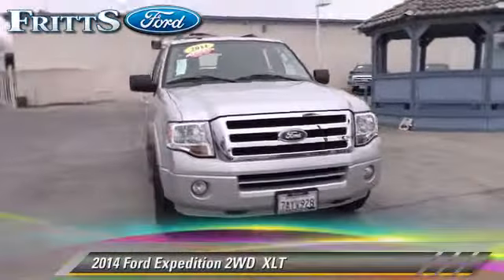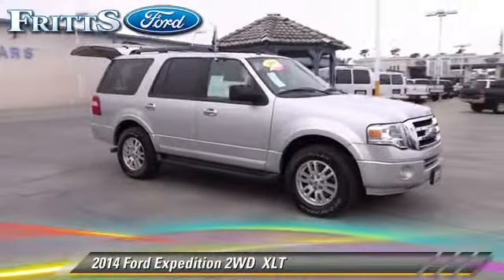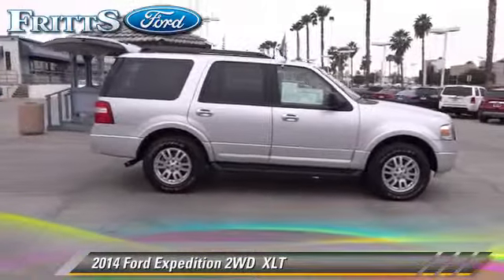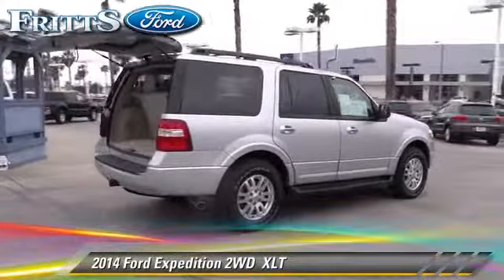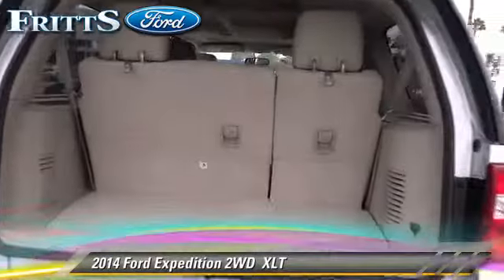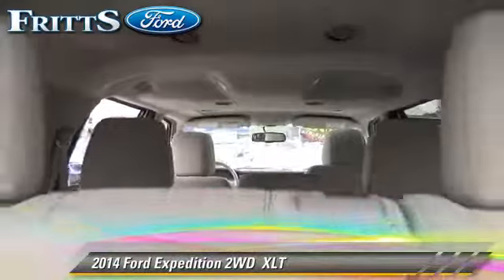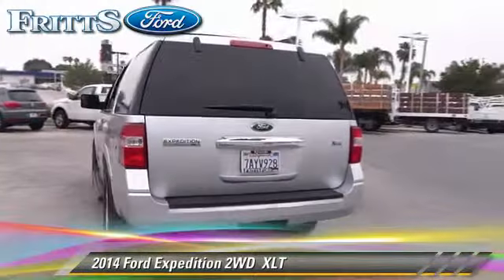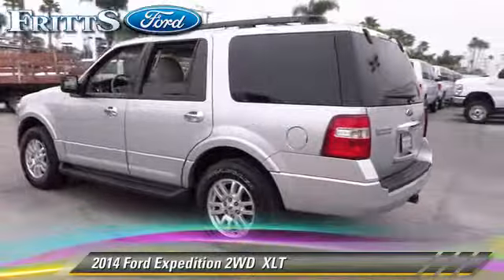Fritts Ford, Riverside CA 92504 - F02452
Fritts Ford

- used, RIVERSIDE, CORONA, SAN BERNARDINO, MORENO VALLEY, FONTANA

[DFIN:3:2990353:U:333:8EFA46EA:926f87a26e0298f43bfc55038e210892]